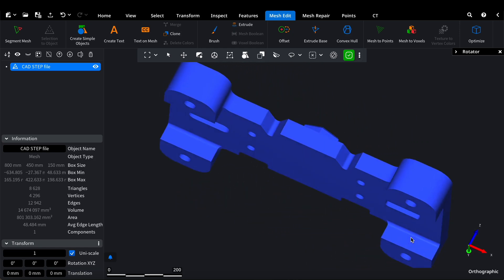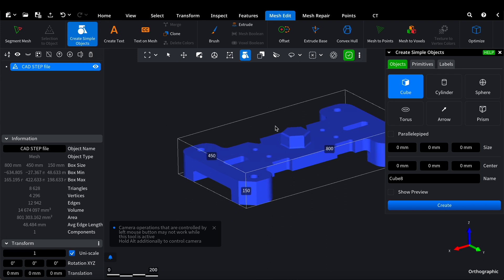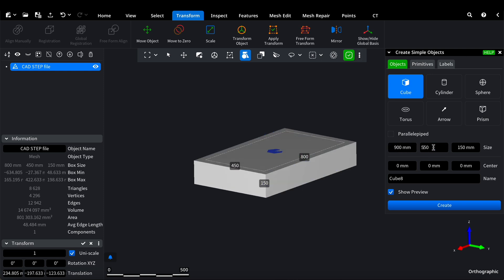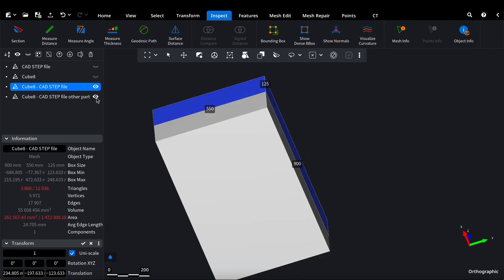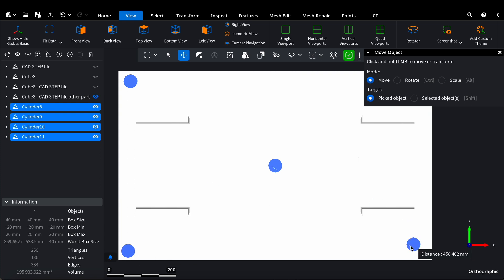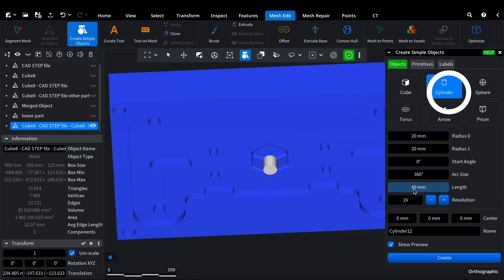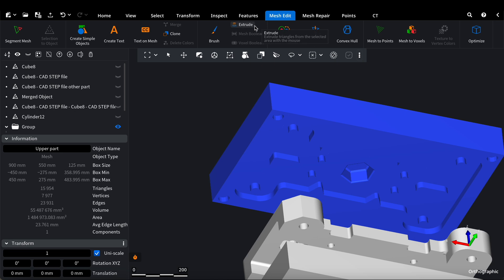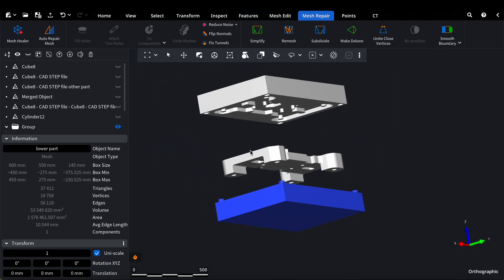STL|STEP to 3D Printed Mold in MeshInspector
Learn how to create a 3D-printable mold step by step! We cover setting dimensions, creating the platform, cutting the mold, adding connectors, making a pouring hole, and final mesh checks.